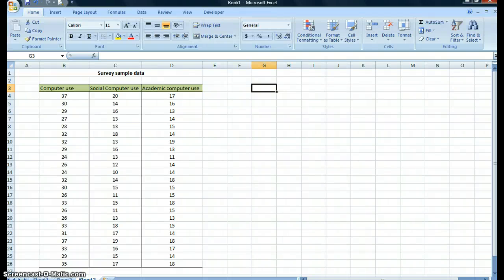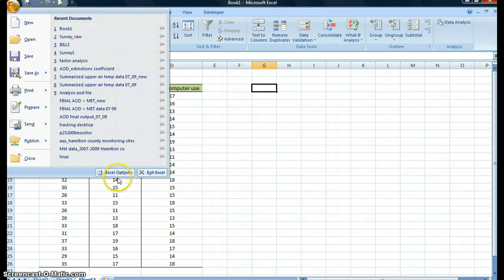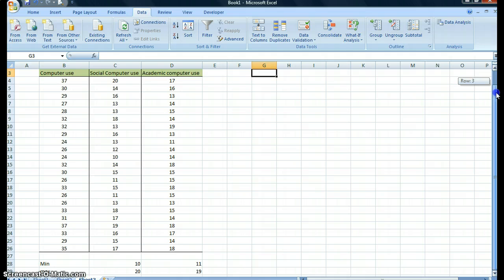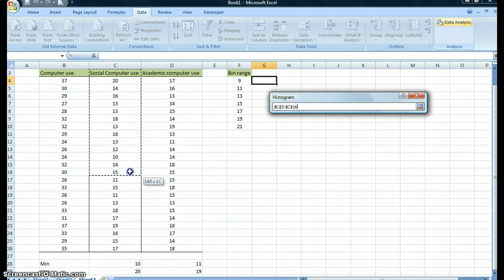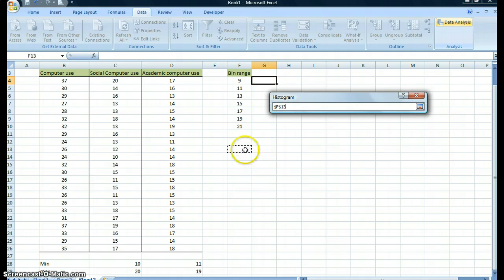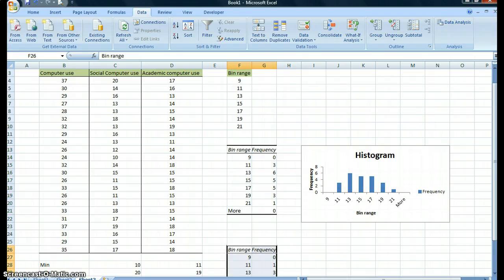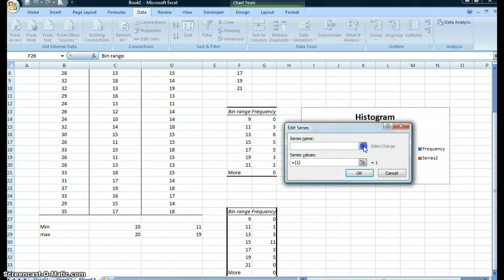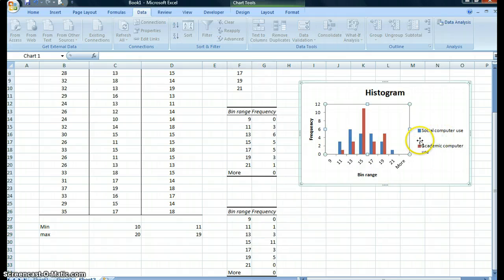Making Histograms in Excel - SOC 450/550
Making histograms in MS Office Excel 2007